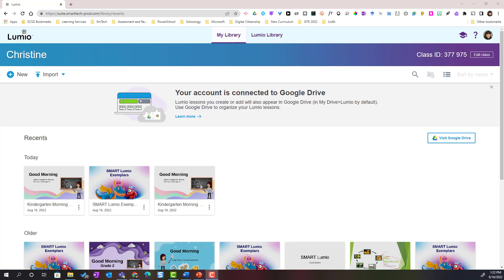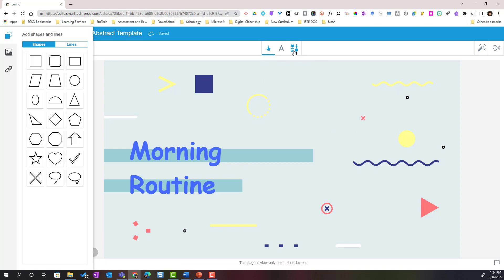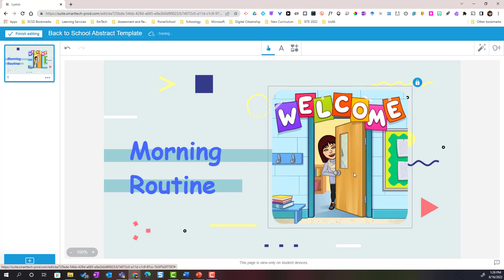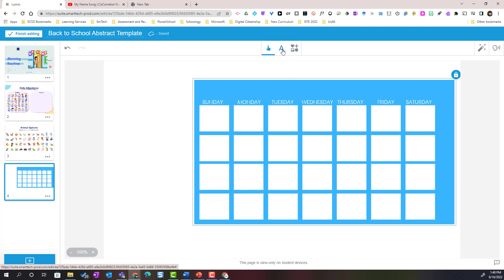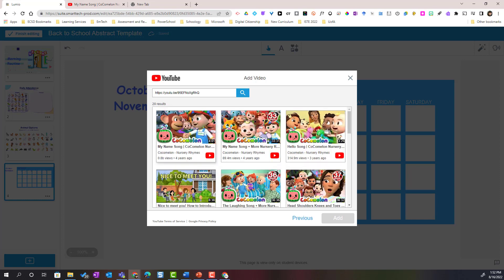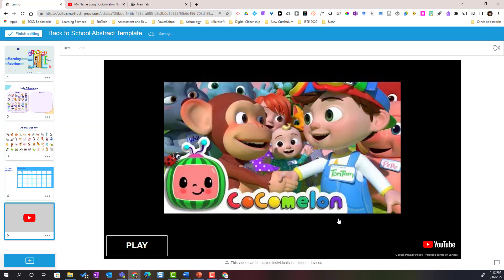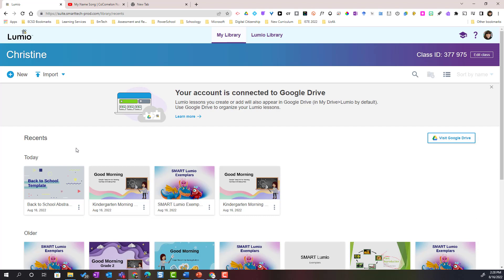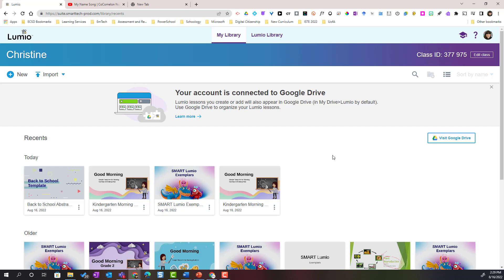Kindergarten - Grade 3 Building a Morning Routine in SMART Lumio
The following video provides an overview of how to build a morning routine interactive presentation in SMART Lumio that you can use with your class at the start of the day. We will take a closer look at creating new lessons, adding templates, building our own resources, as well as how to present the lesson to your class.